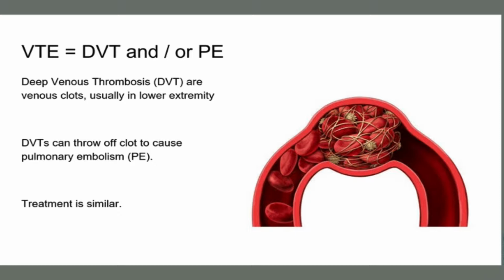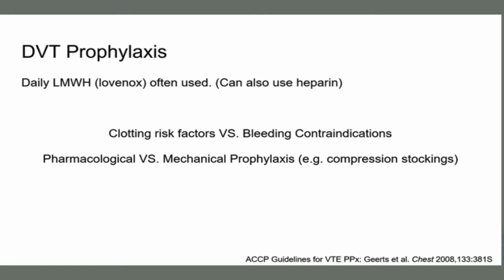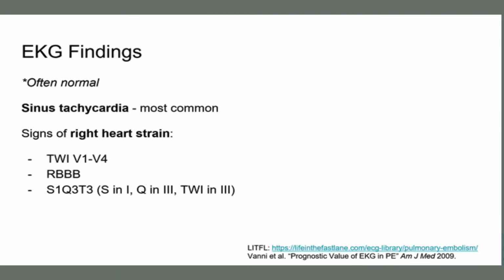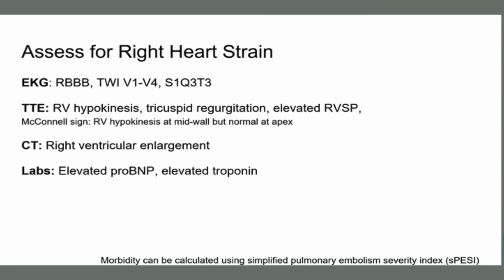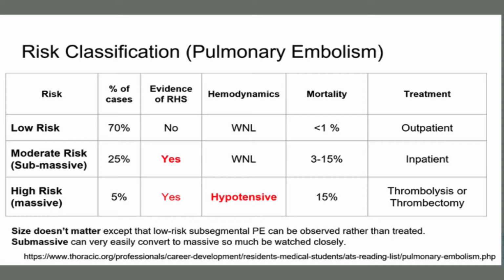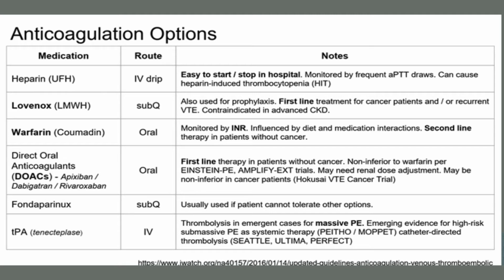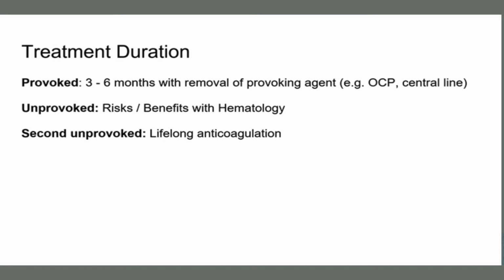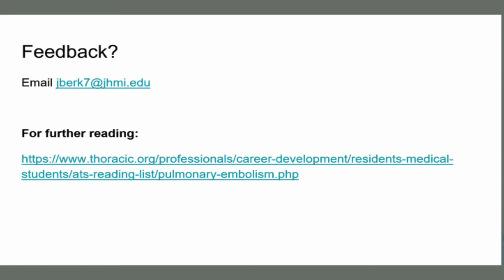VTE for subintern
Subintern management videos